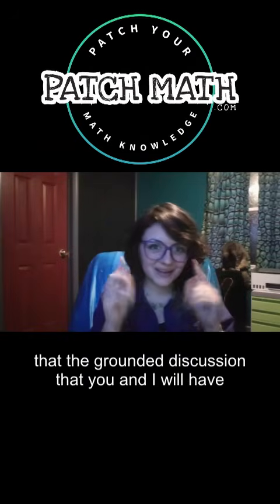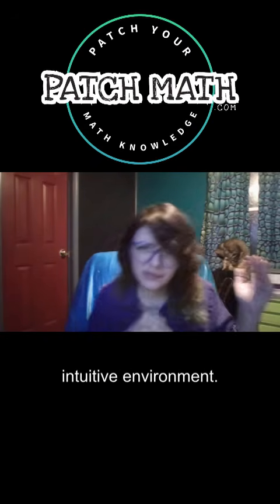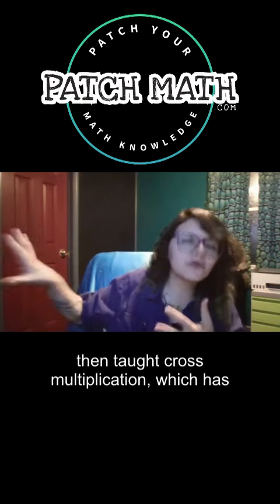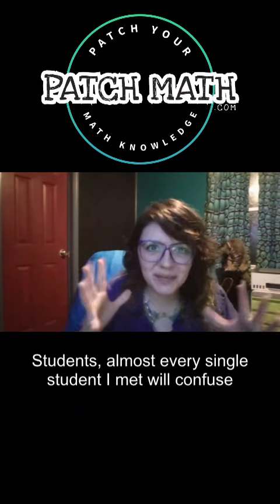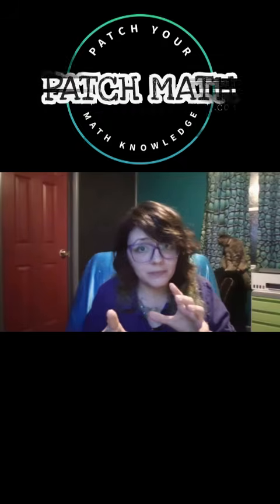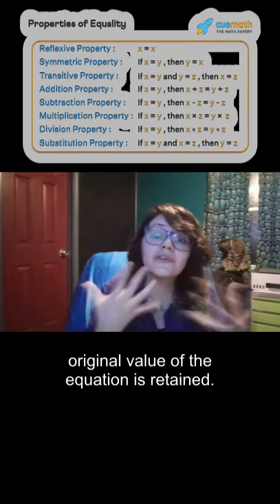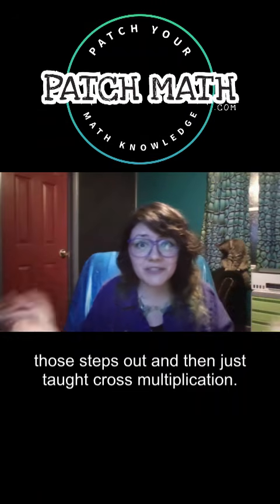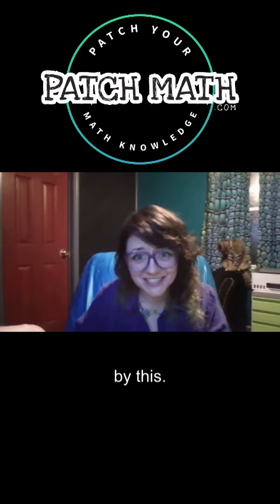You’re Not Bad at Math. You Were Taught Tricks.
Cross multiplication and multiplying fractions are not the same thing. But when students are taught shortcuts without understanding why they work, the steps start to blur together.

Then we blame students for getting confused.

Math is not a collection of tricks to memorize. It is a connected system you deserve to understand.

Ready to learn the math behind the steps?